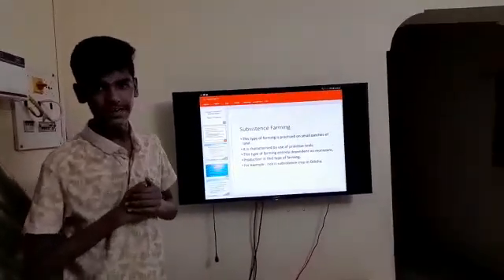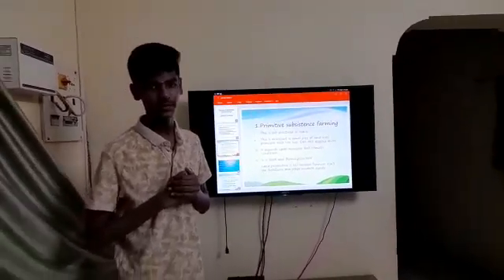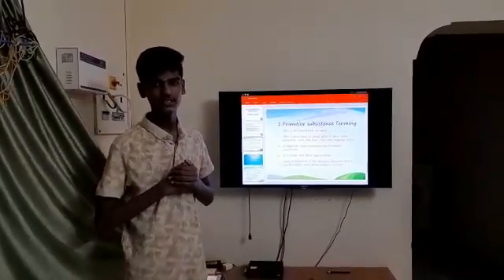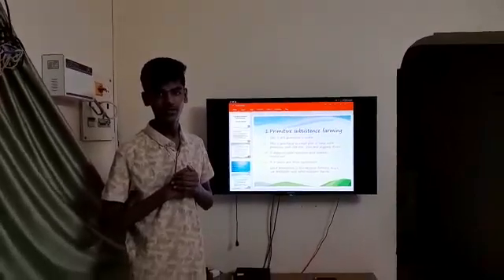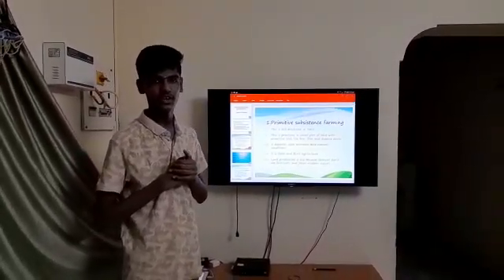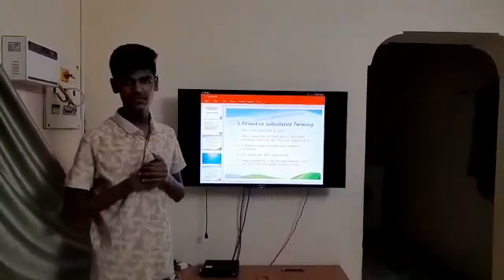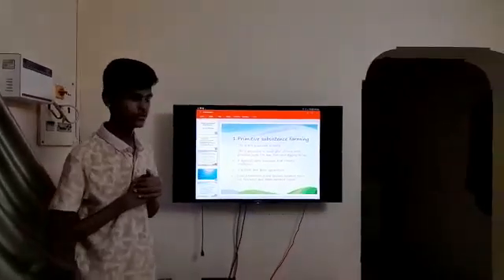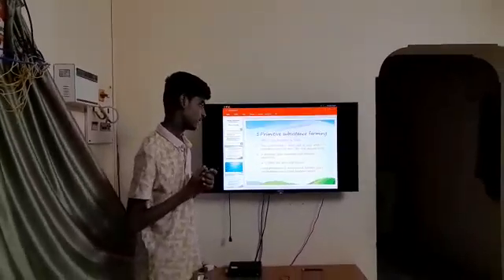Concept Presentation Social Science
Types of Farming